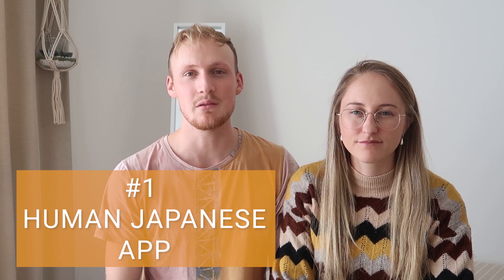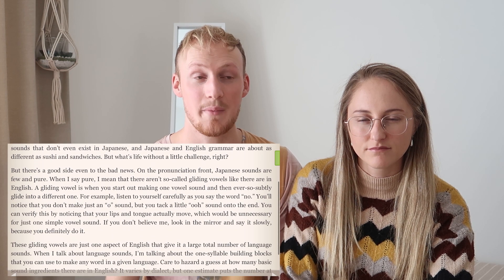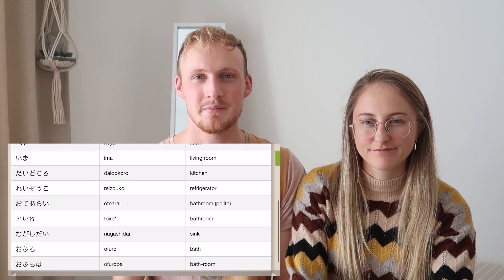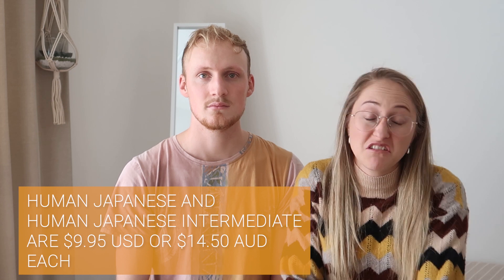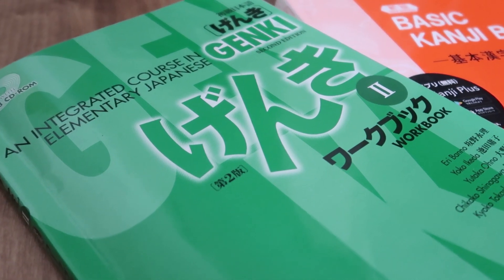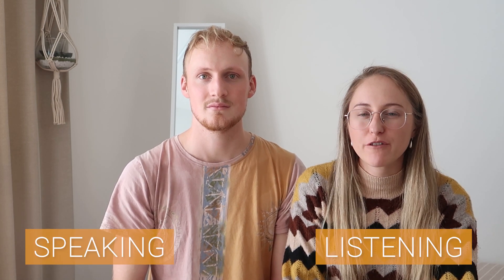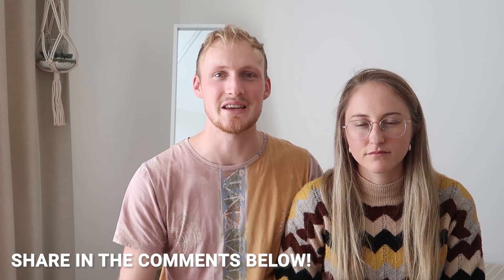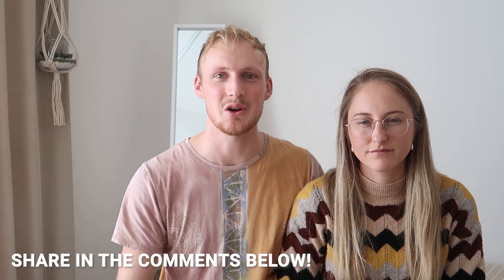LEARNING JAPANESE - Resources for beginners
"How can I start learning Japanese?",  "Learning Japanese outside of Japan is too difficult". "I can't learn from textbooks". If you've had these thoughts, watch this video to find out which tools can help you achieve your goal whether it be conversation with a native speaker, passing the JLPT, or even reaching fluency.

Speaking, listening, grammar, kanji, keigo, conjugation - there are many unique aspects to the Japanese language - but what is the best way to study them? Through our own learning we encountered many different ways to practice. In this video we discuss:
- A fantastic way to introduce yourself to the language via the Human Japanese apps.
- Online video lessons via Italki.
- Meeting native language exchange partners through HelloTalk.
- Passive learning through watching Japanese drama and anime.
- Reading practice via short stories using Satori Reader.
- Resourceful textbooks and workbooks to practice and learn grammar.
- Podcasts on Youtube or Spotify for engaging listening content.
- The ups and downs of learning through the Dunning Kruger effect.